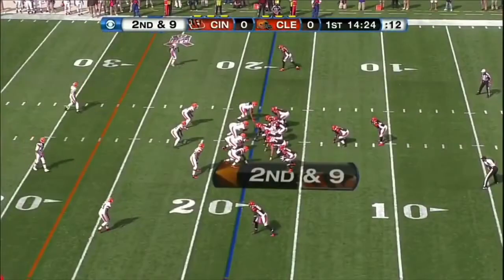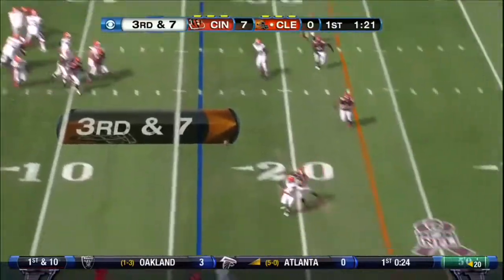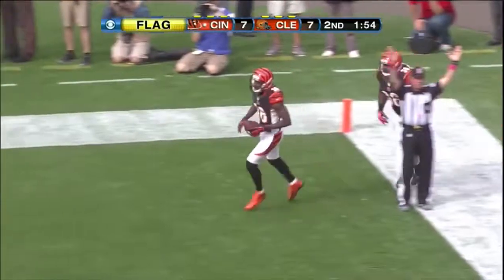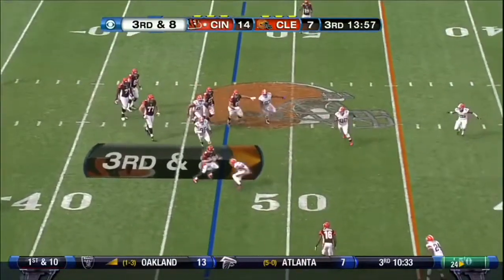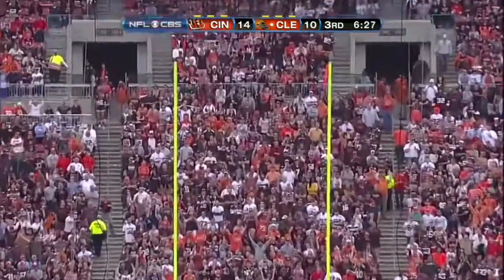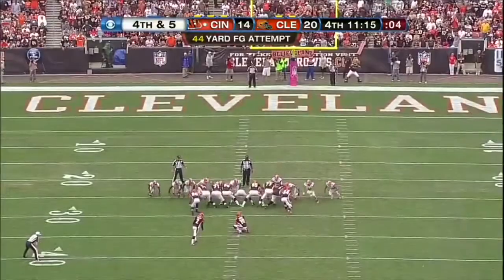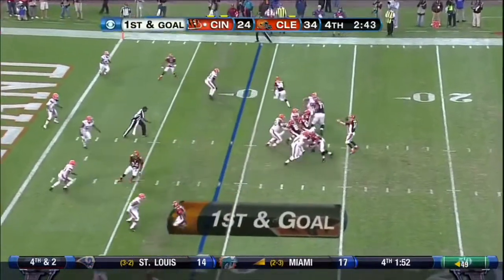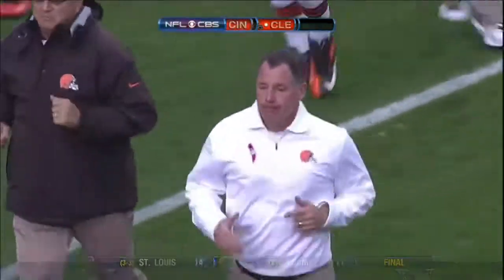Browns @Bengals Week 6 2012 Highlights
The Bengals take on the Browns in Week 6 of the 2012 Season